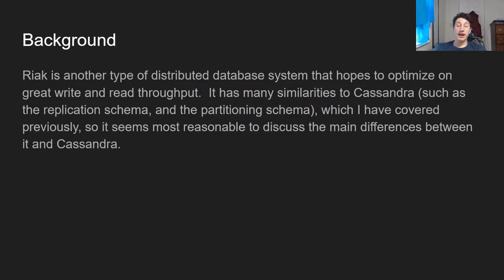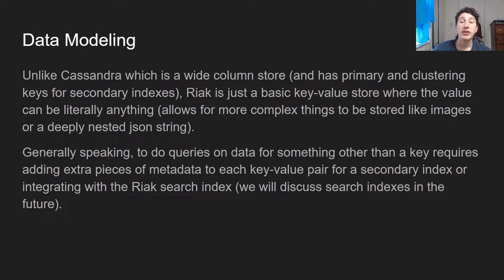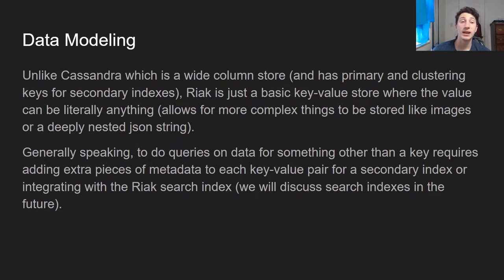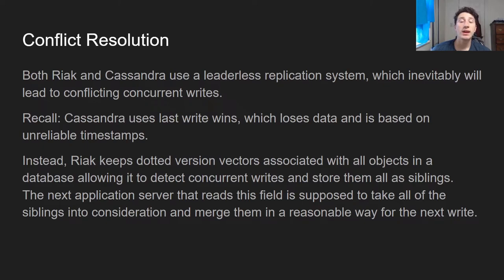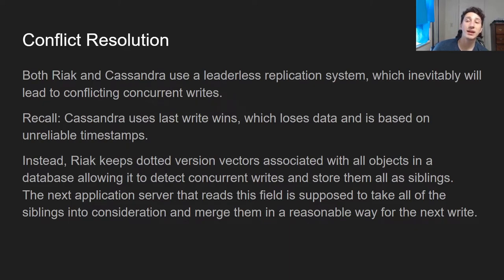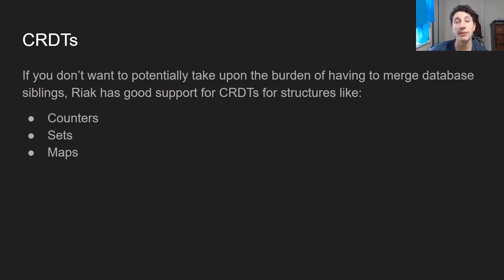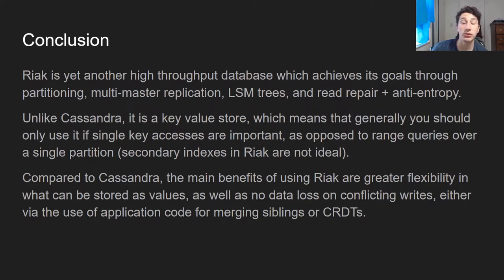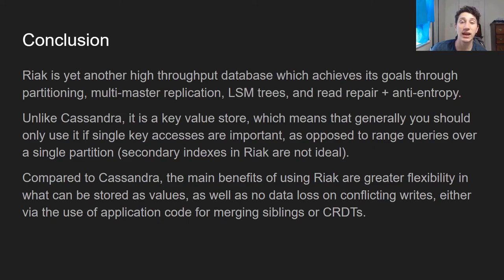Google SWE teaches systems design | EP24: Riak Explained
Lotta people in my DMs hoping I just wanna get just one key at a time, but really I need a range query smh.